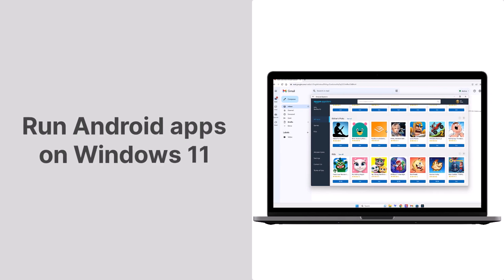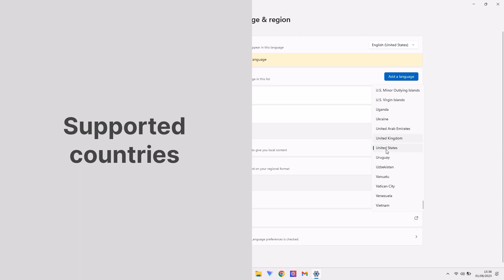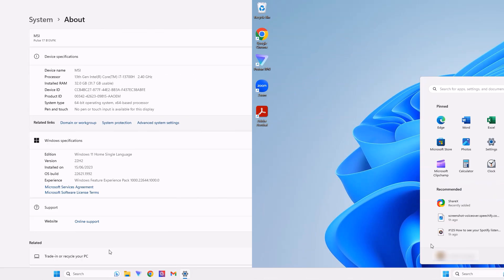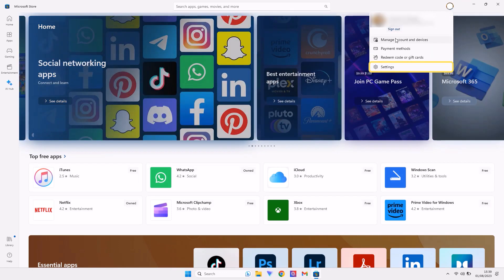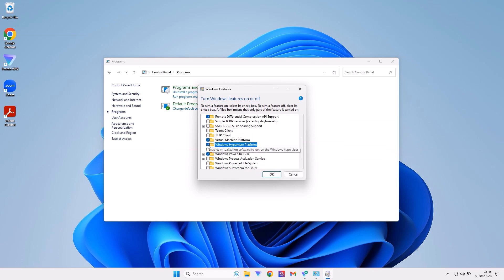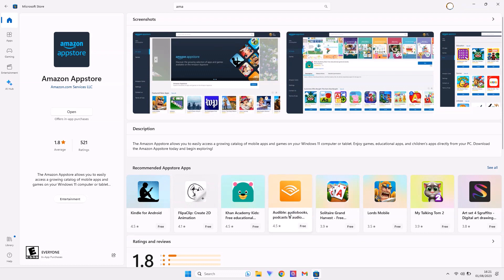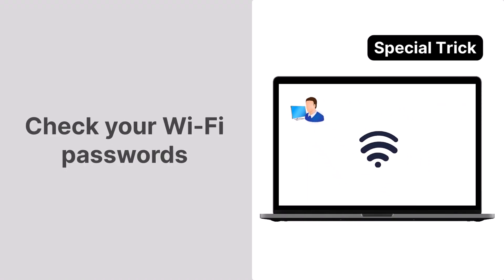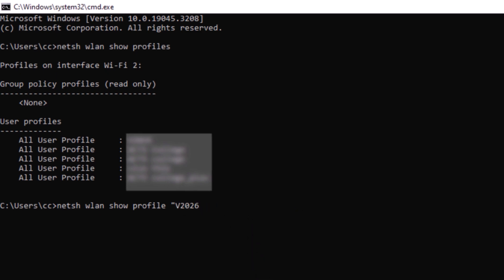How to run Android apps on Windows 11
📲💻 How to Install Windows Subsystem for Android Apps | Step-by-Step Guide 💻📲

🔗 Unlock the world of Android apps on your Windows 11 PC! In this comprehensive tutorial, we'll walk you through the step-by-step process of installation. Let's dive in!

⚙️ Meeting the Requirements:
➡️ Ensure you're in a supported country or trick the System by changing your region in Settings.
➡️ Check your Windows 11 system version (must be 22000 or higher).
➡️ Verify your Microsoft Store version (must be 22110 or higher).

🛠️ Enabling the Virtual Machine:
1️⃣ Open Control Panel via the search bar.
2️⃣ Navigate to Turn Windows features on and off in the program section.
3️⃣ Enable Virtual Machine Platform and Windows Hypervisor Platform.
4️⃣ Restart your PC.

📥 Downloading Amazon Appstore:
1️⃣ Search for Amazon Appstore in the Microsoft Store and download it.
2️⃣ Open Amazon Store and install Windows Subsystem for Android.
3️⃣ Enter your location and create an account.
4️⃣ Access the Amazon Store to find Android Apps.

🎉 We're glad you joined us on this creative journey!

Chapters 🔍:
0:00 Introduction
0:16 Ensuring You're in a Supported Country and How to Change It If Not
0:37 Checking Your Windows 11 System Version
0:52 Verifying Your Microsoft Store Version
1:07 Enabling the Virtual Machine on Your PC
1:30 Downloading the Amazon Appstore
1:57 Special Tip: How to Check Your Wi-Fi Password